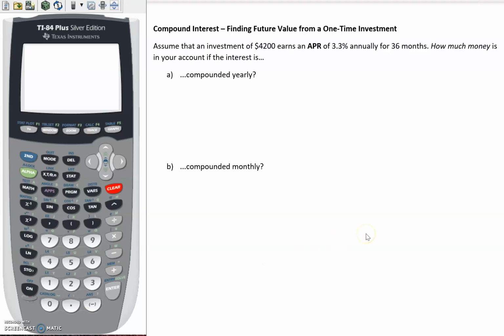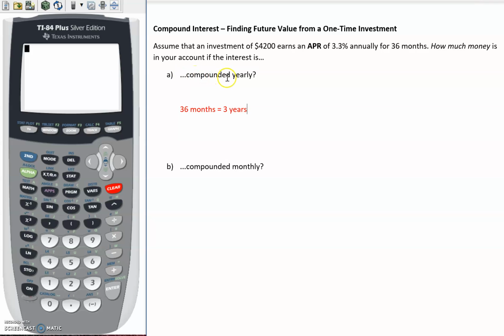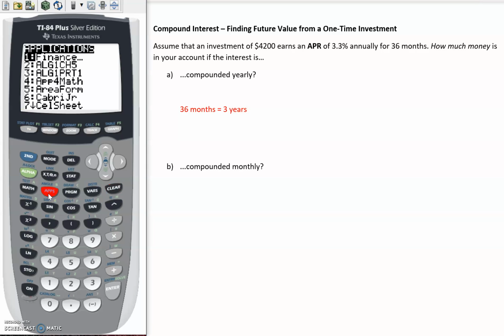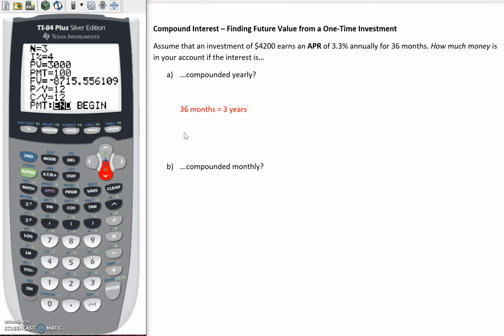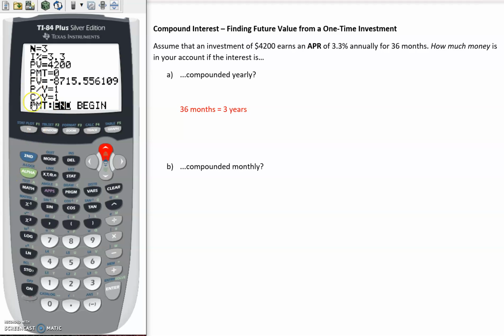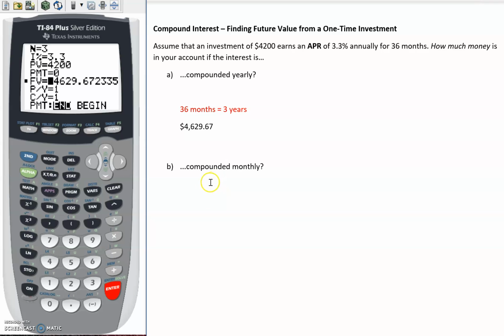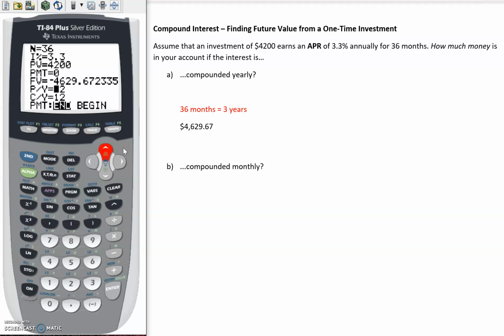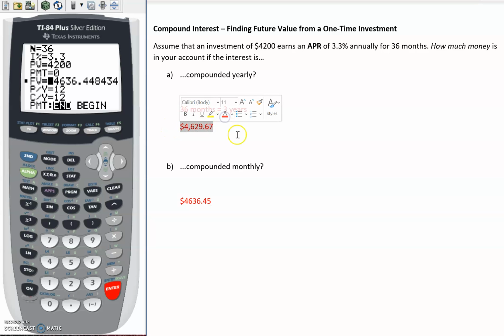Compound Interest – Finding Future Value from a One-Time Investment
Finding FV in the TI83 or TI84 TVM Solver